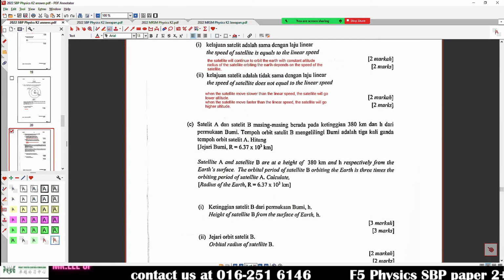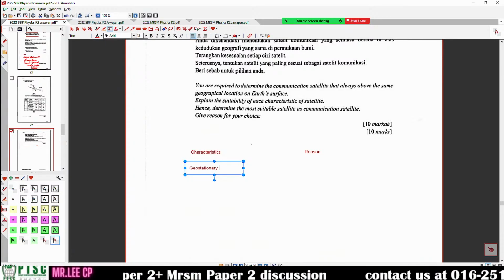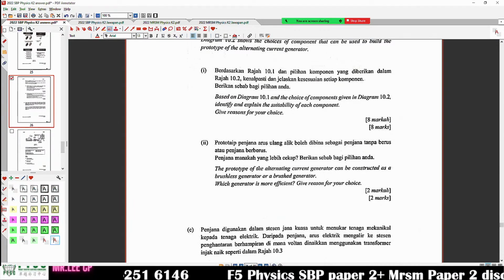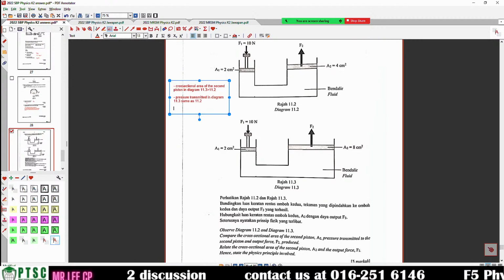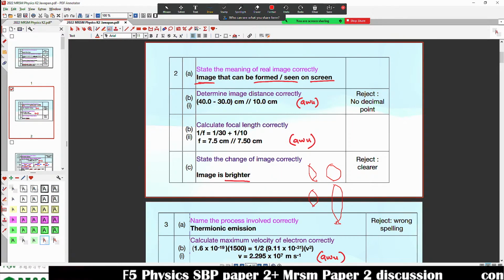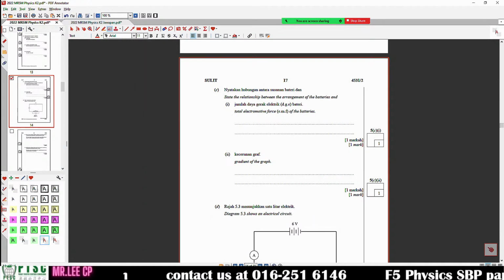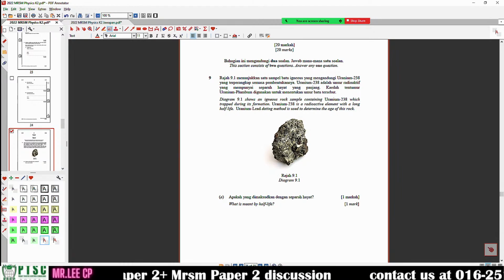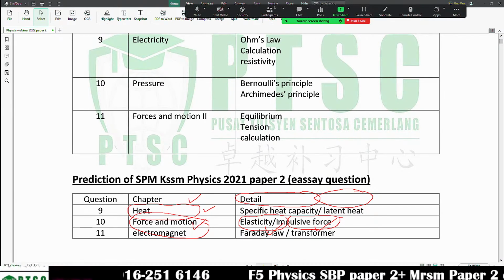PHYSICS SBP P2+MRSM P2 discussion